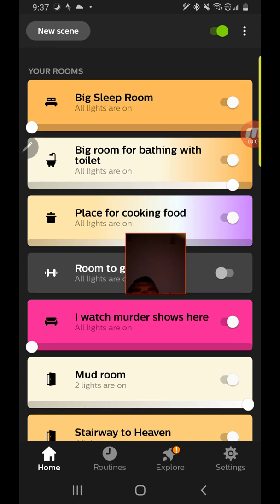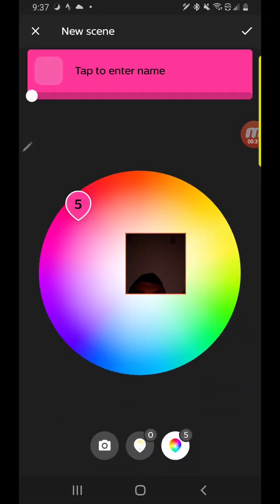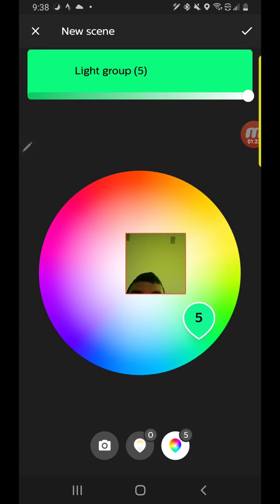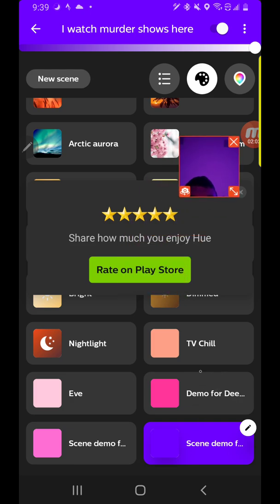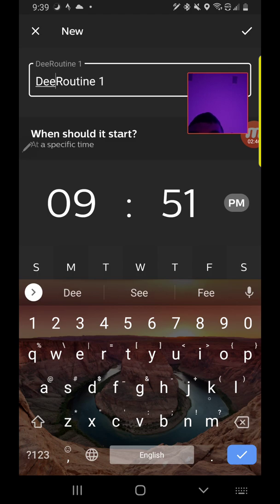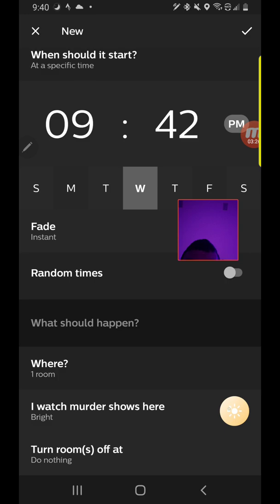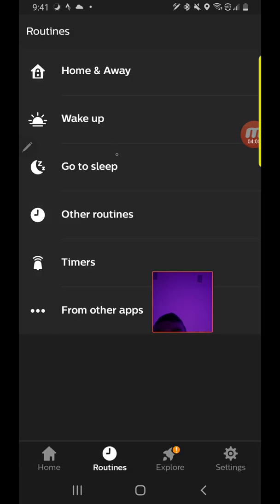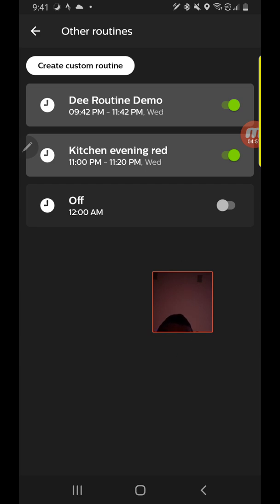How to program routines in Philips Hue with color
If you want to program your room to turn on to a certain color at a certain time of the day and then turn off, you need to create a scene first, and then a routine.

I made this quick video to show you how to do it.

TIP: if you are using Philips Hue with Amazon Alexa, you should change the names of the rooms within the Philips Hue app so they don't conflict with the same names in the Amazon Alexa app. So instead of having a room called kitchen in both the Hue and Alexa apps, change the name of "kitchen" to something else in the Hue app, such as "place for cooking food"

I'd appreciate it if you leave feedback letting me know if this was helpful.